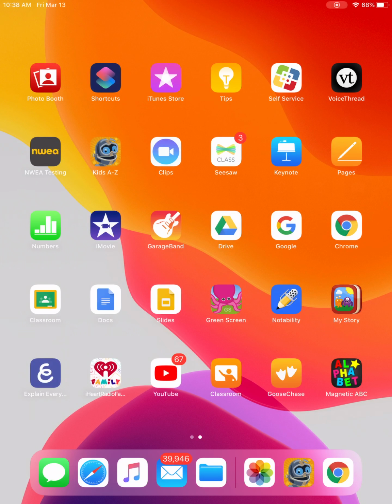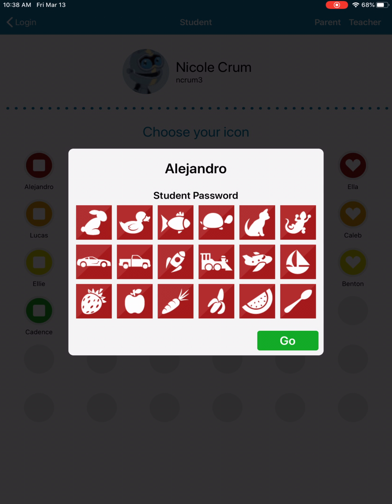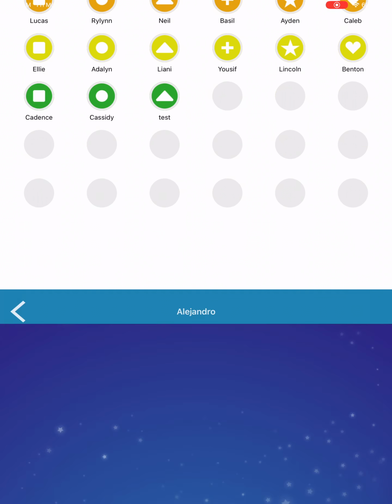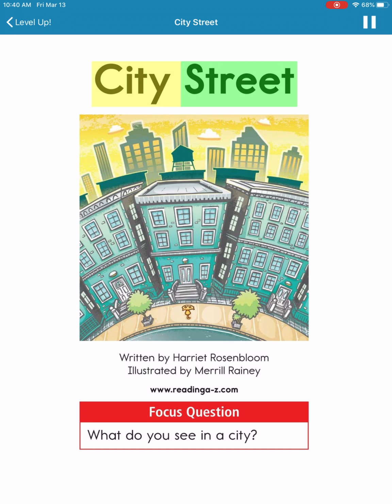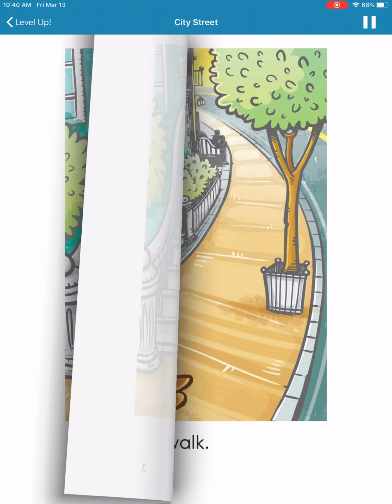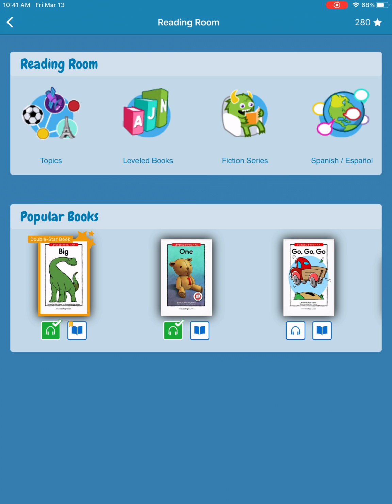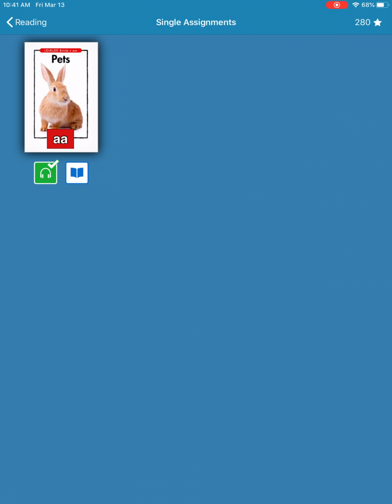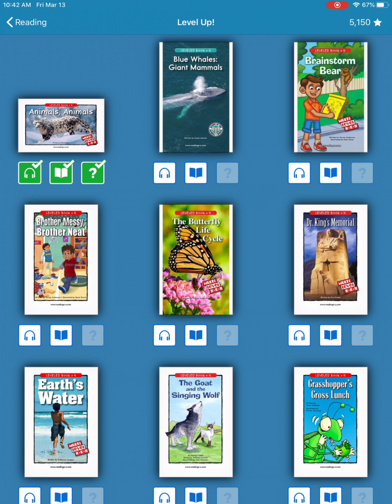Reading a-z tutorial